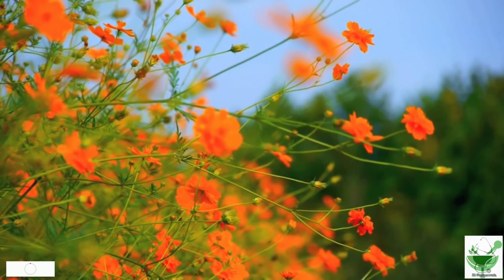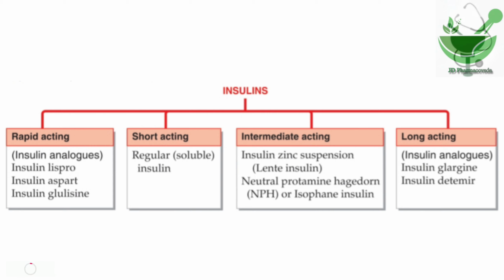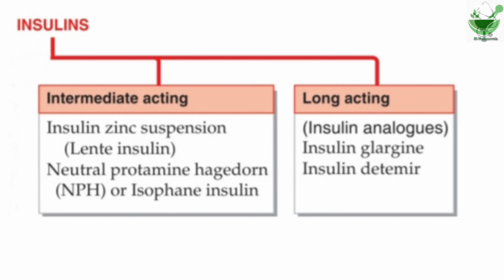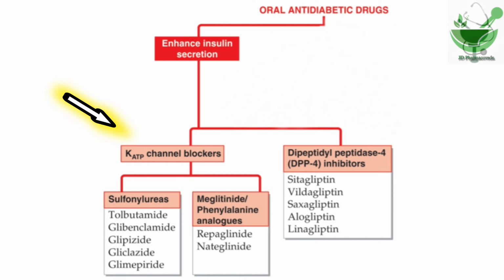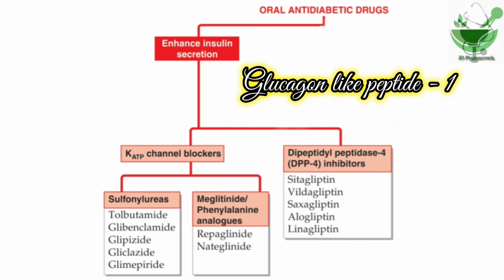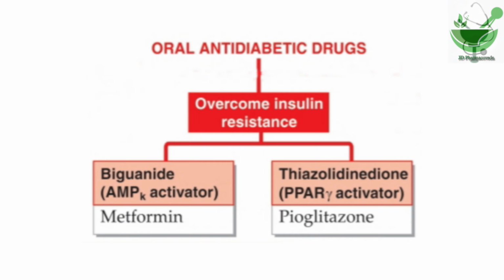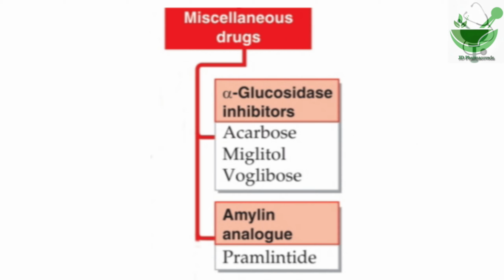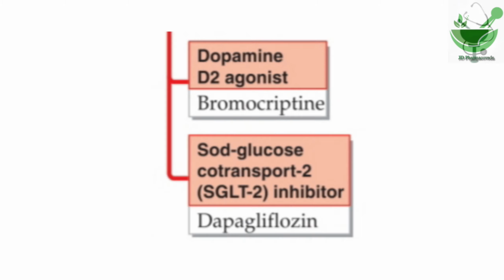Insulin | Oral Anti diabetic drugs | Pharmacology classification | MRB | RRB | GPAT | NIPER | AIIMS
The study of drugs or chemicals and the effects they have on living animals is called pharmacology.
Pharmacology explains what drugs are, what they do to body functions and what the body does to them. Pharmacology also explains why a person may experience side effects when they take drugs and why there is such a wide spectrum of differences between drug actions in different people.